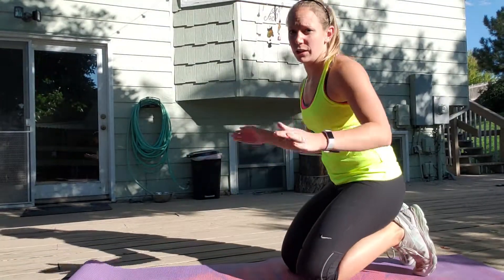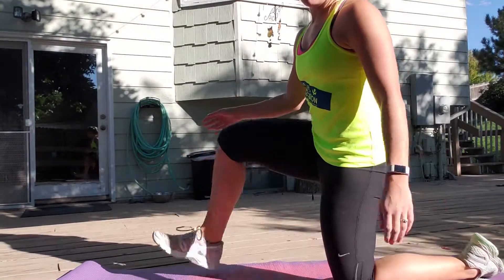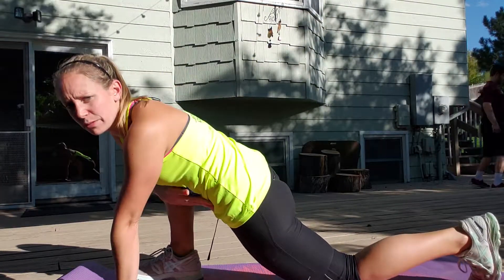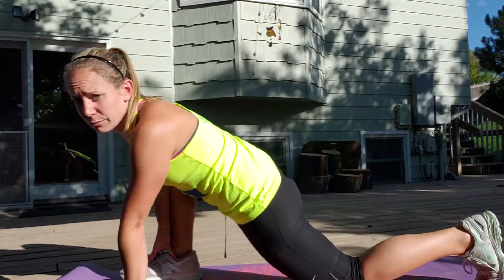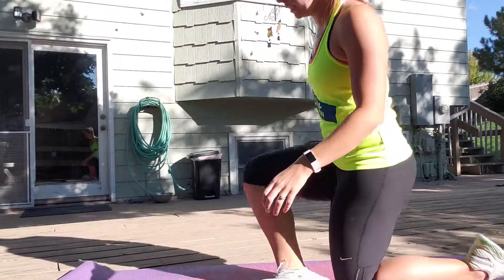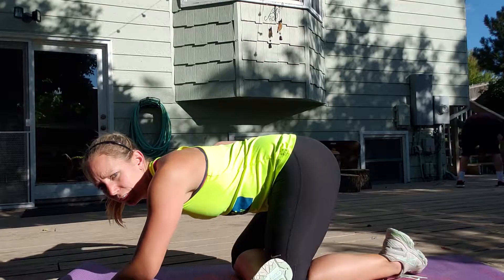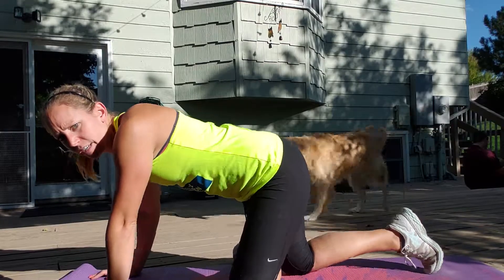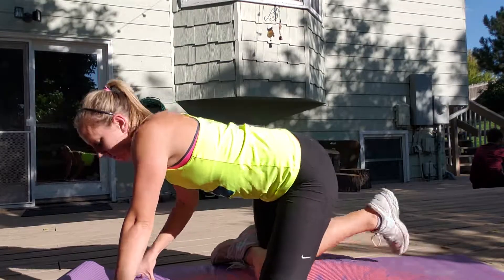Lower body stretches